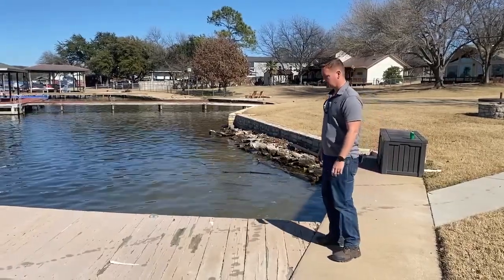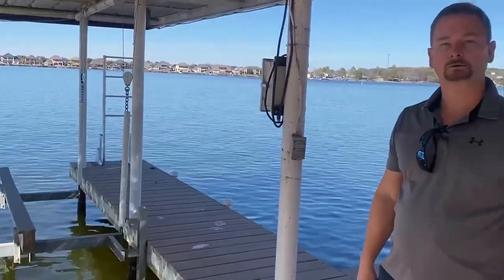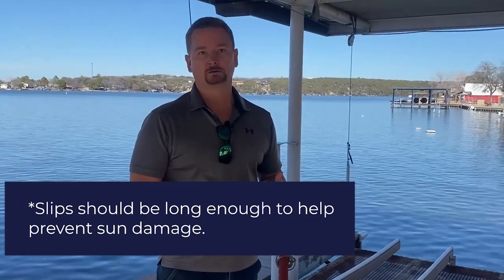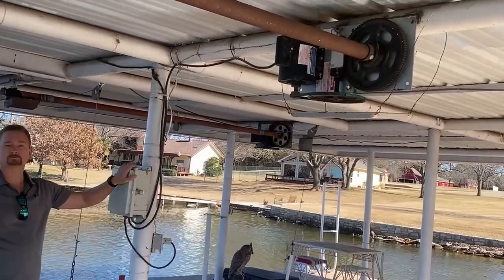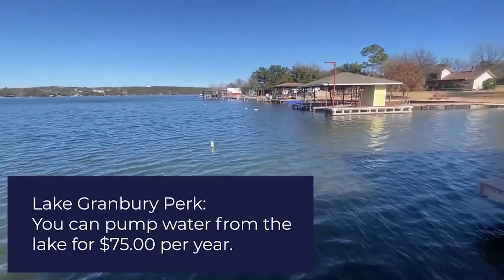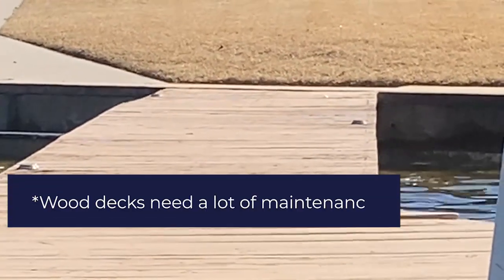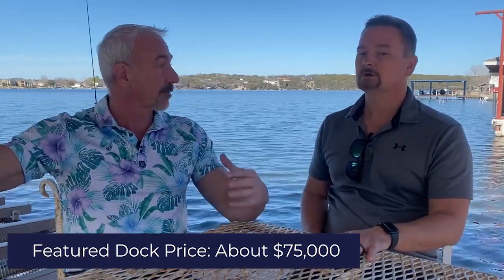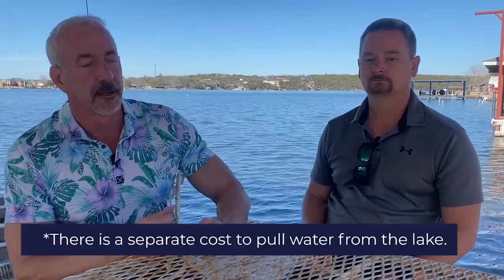Boat Dock Basics When Living In Granbury Texas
This video will dive into the must-know boat dock basics for those living in Granbury with a dock. From maintenance to safety precautions, we've got you covered!  Take advantage of this essential information that will save you time and money in the long run. So grab a cold drink and join us as we delve into boat dock basics for your home in Granbury, Texas!" Let's get started!